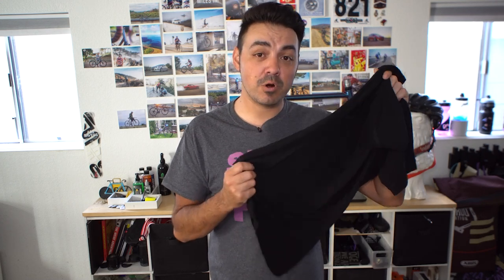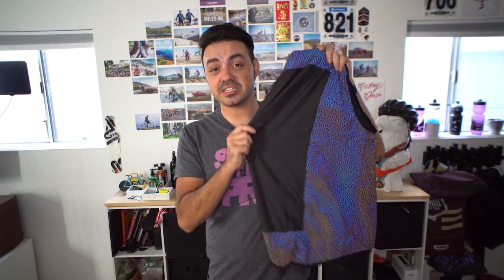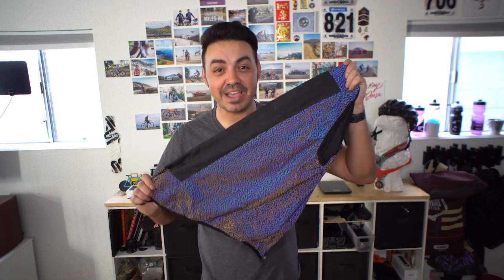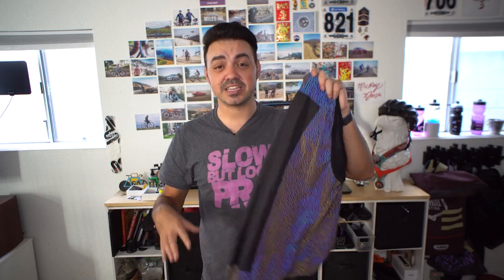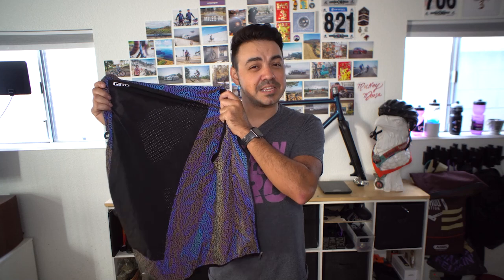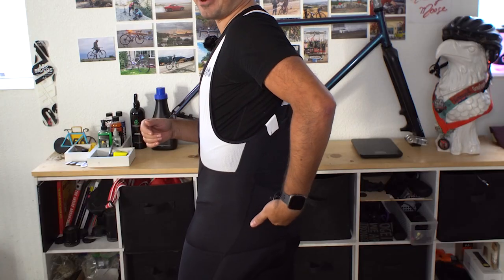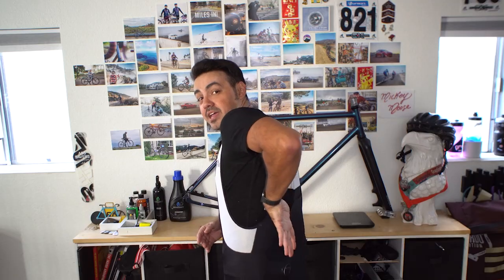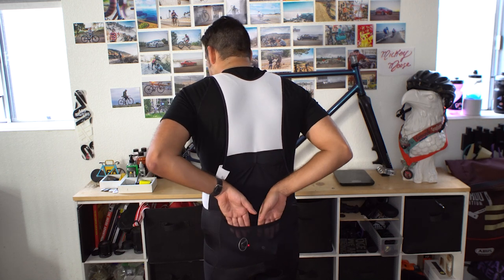My Bicycle Clothing for a 550 Mile San Francisco to Los Angeles Bike Trip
If you want to make a donation to help support this Crazy trip it would truly help!

Starting March 6th, 2020
Start location: Golden Gate Bridge Welcome Center

End Locatioin: Lake Hollywood Park